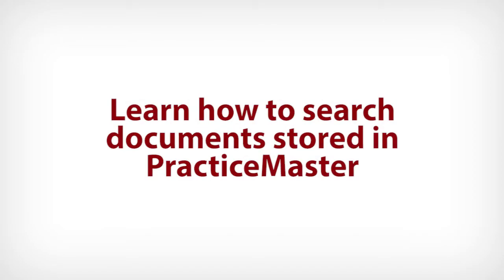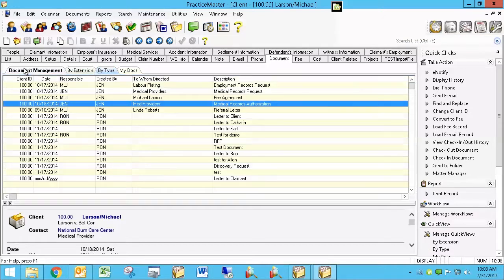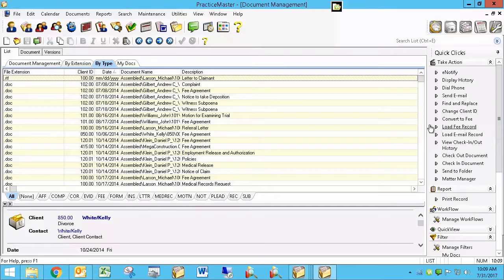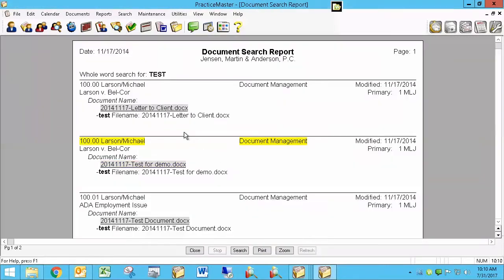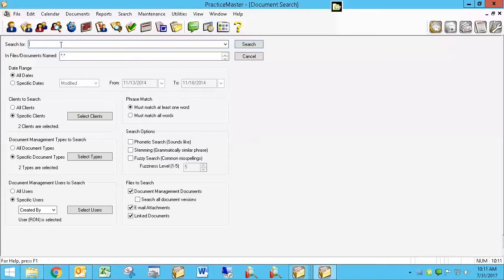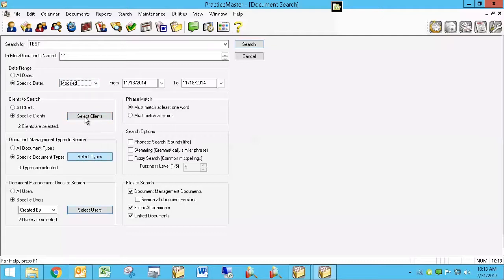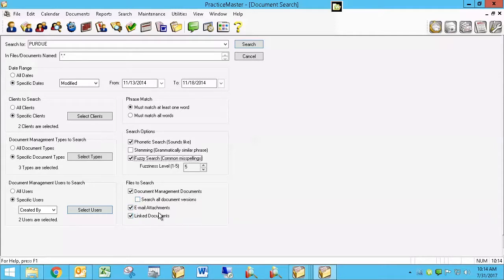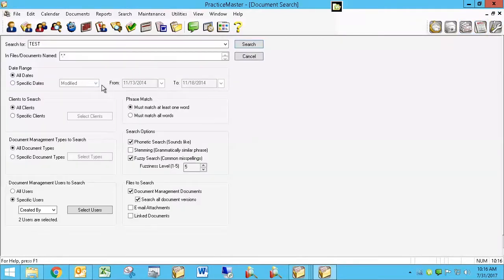Learn how to search documents stored in PracticeMaster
Join Paul as he delves into the various ways to search documents that are stored in Practicemaster's Document Management System